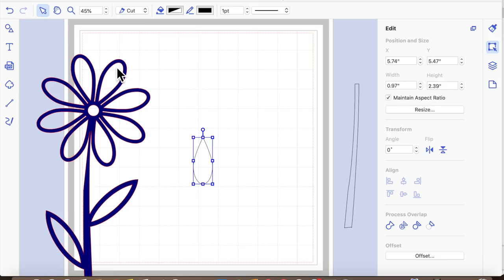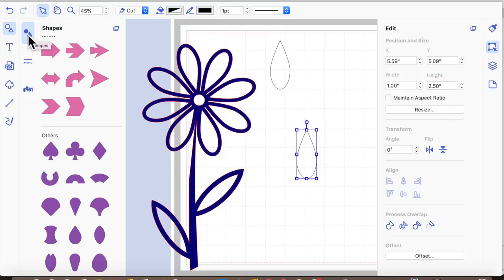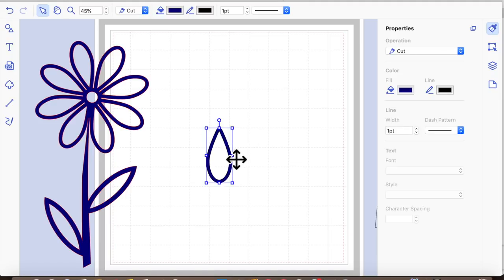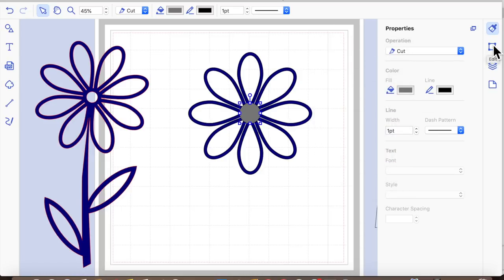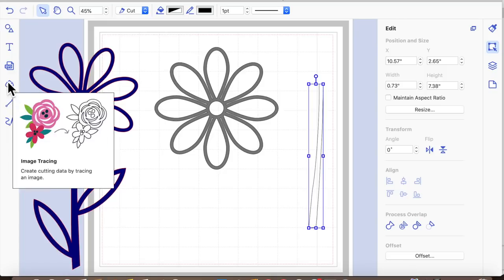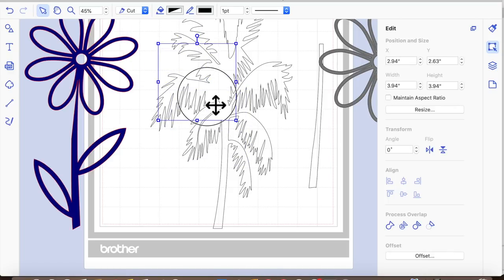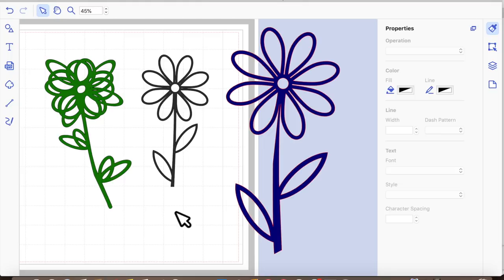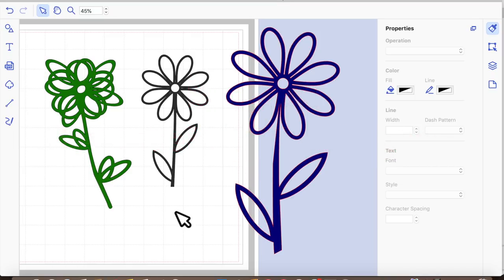brother scan n cut tutorials contemporary daisy flower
As requested here it is, I hope that you enjoy and stick around till the end of the video to see a sneaky peek on what is coming next.